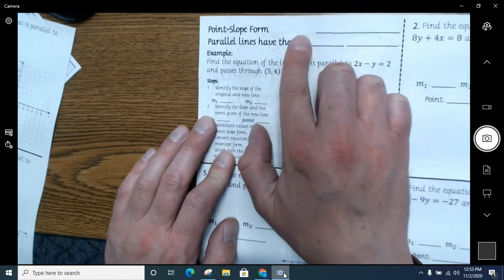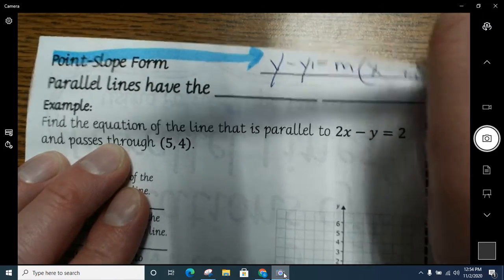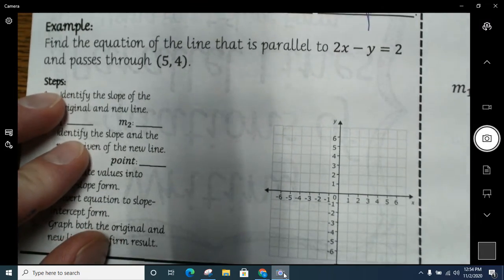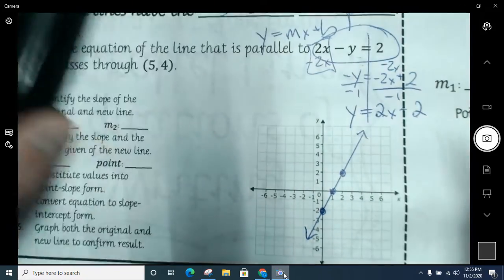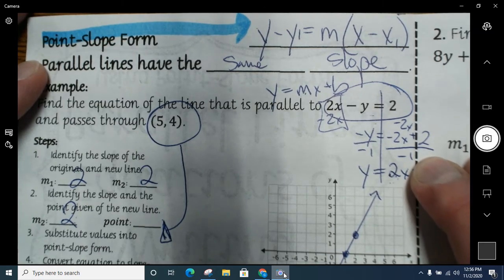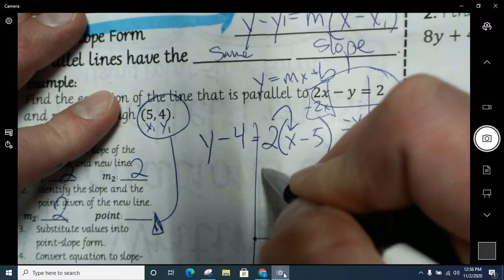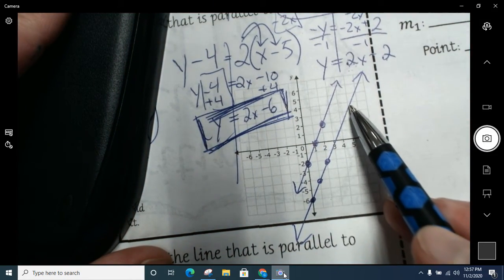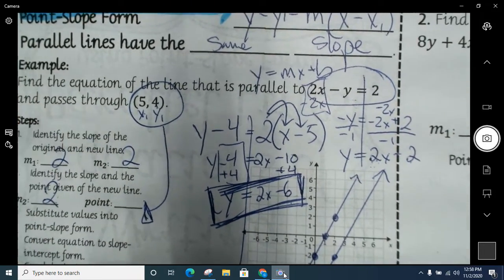Writing Equations of Parallel Lines Using Point-Slope Form